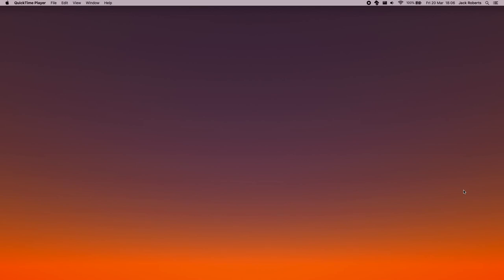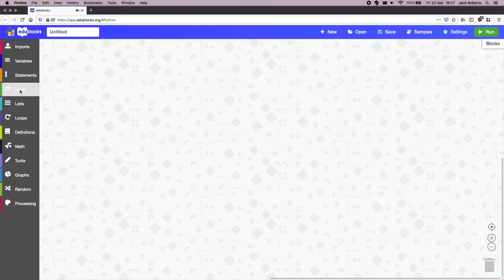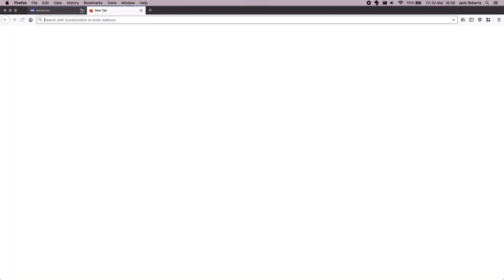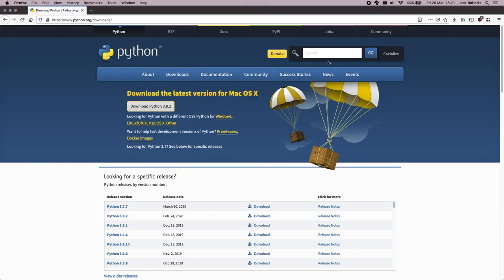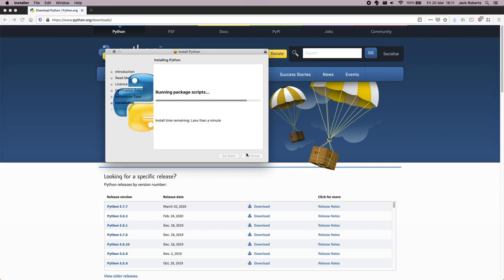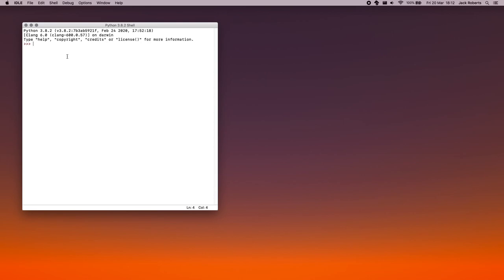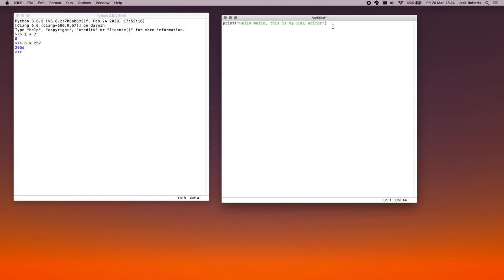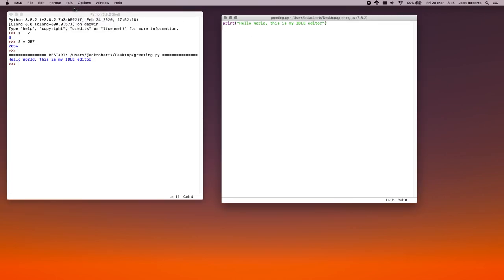Getting Started with Python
In this video we go through two methods for getting started with Python:

2) Installing Python and IDLE on a computer.

With Python set up you can go ahead and enjoy the range of Python Activity Packs coming soon to the Technocamps Website.